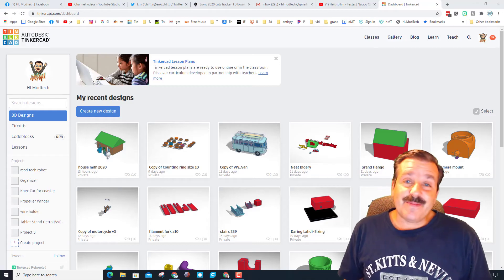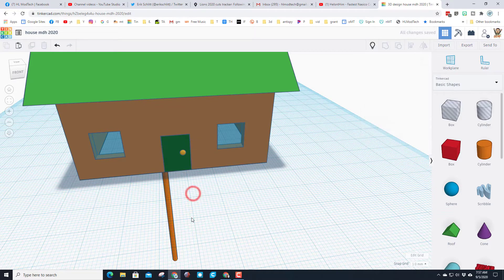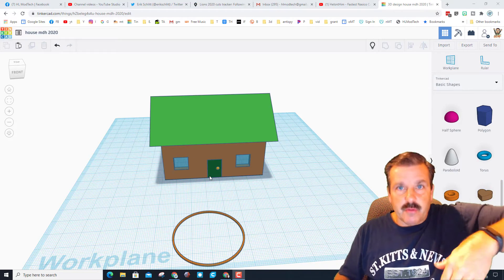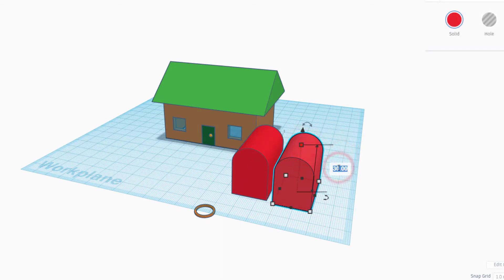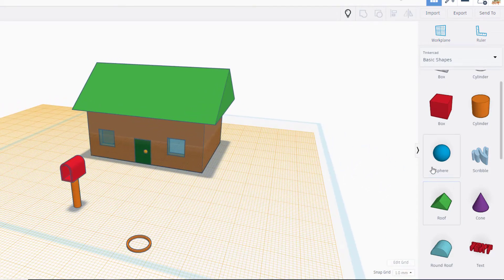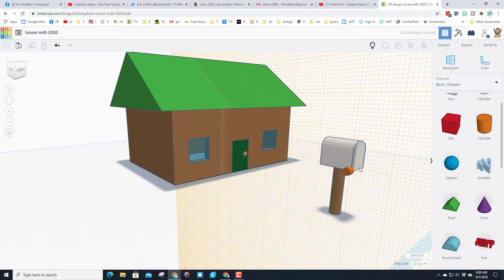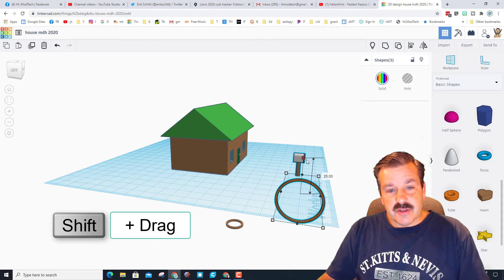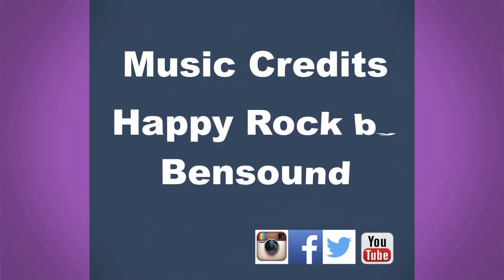Create Doors that Open in Tinkercad | Master Tinkercad in Minutes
Have a glorious day and keep Tinkering! Tinkercad is a fantastic design tool that runs in a web browser. We had a blast creating a simple house, now lets upgrade it. Perhaps the ultimate upgrade, make a door open just like it would in real life!